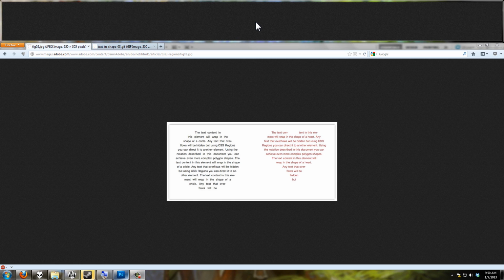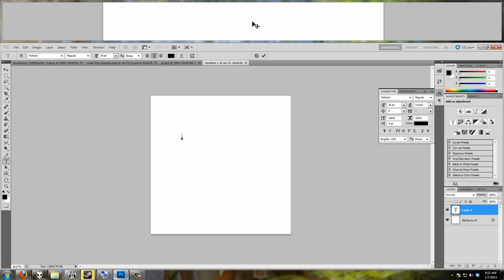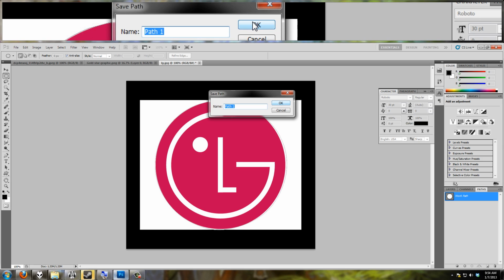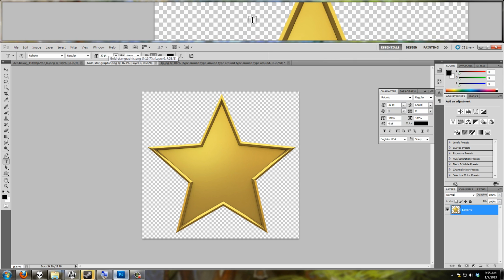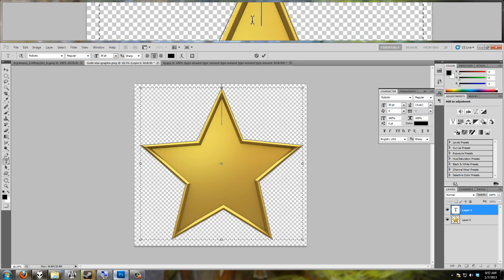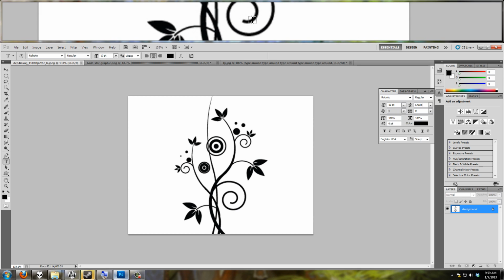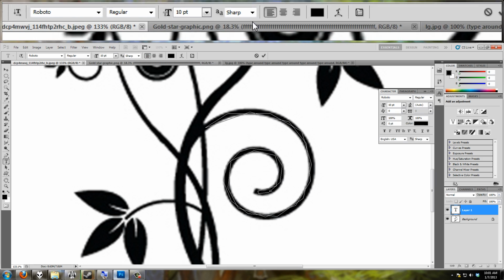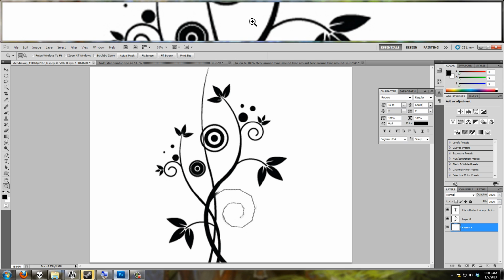Photoshop: Text Shapes and Font Paths Tutorial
Typing in shapes, or making you text form into any line that you desire the easy way with a neat tip/trick for Adobe Photoshop.

If you try to design a logo or do certain text effects the hard way you have a lot of work ahead of you and the results maybe less than perfect.  However if you know about a neat trick built into Photoshop that allows you to simultaneously use text and paths together, you can create some very awesome things with it at a fraction of the effort.

In this tutorial I will teach you the trick you need to know to make this work and also teach you a few easy ways to create yourself the desired path that you will need to work with.

I hope you find this tutorial educational and useful, if you did please say thanks with a thumbs up!